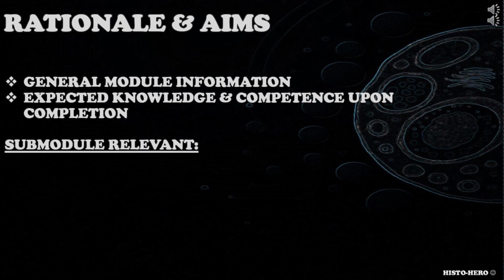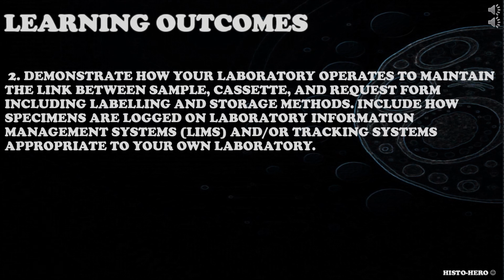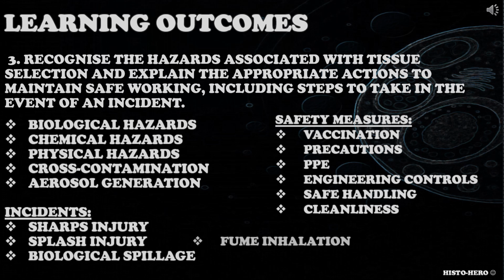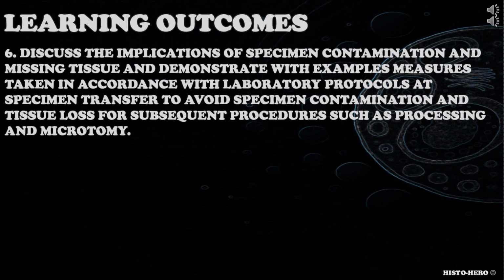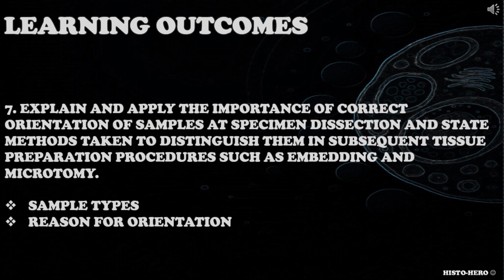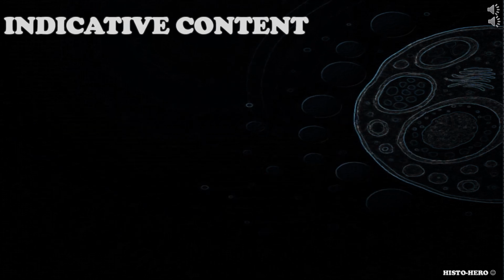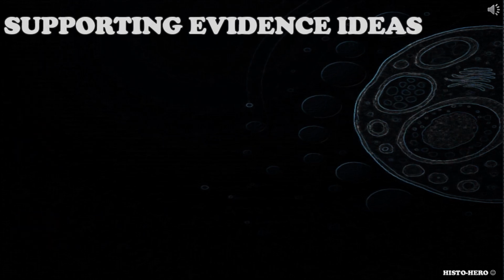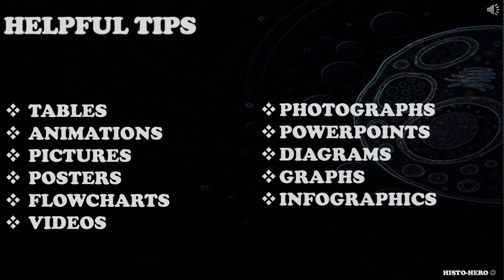IBMS SPECIALIST PORTFOLIO V5 - TISSUE SELECTION (for trainer)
This video is about Tissue selection, which is part of the IBMS specialist portfolio in cellular pathology.

Chapters:
00:00 - Title
00:16 - Introduction
00:43 - Let's Dive in
00:53 - Rationale & Aims
01:51 - 1st Learning Outcome
03:26 - 2nd Learning Outcome
04:43 - 3rd Learning Outcome
05:49 - 4th Learning Outcome
06:41 - 5th Learning Outcome
07:58 - 6th Learning Outcome
09:19 - 7th Learning Outcome
10:24 - 8th Learning Outcome
11:32 - Indicative Content
13:20 - Resources
13:28 - Submission of Evidence
14:05 - Q&A Ideas
14:37 - Supporting Evidence Ideas
15:11 - Reflective Statement
16:27 - Helpful Tips
19:10 - Conclusion